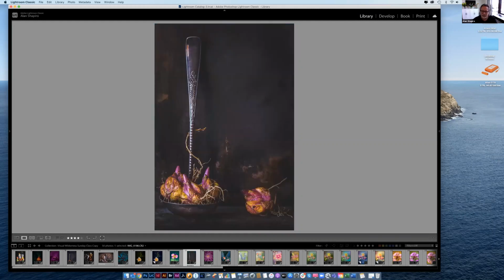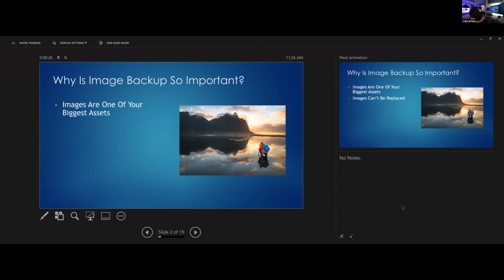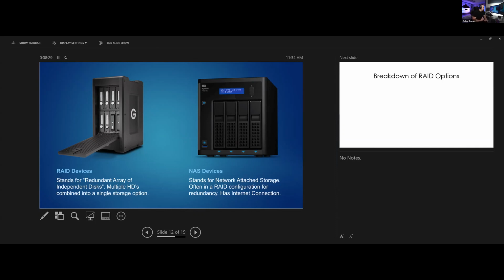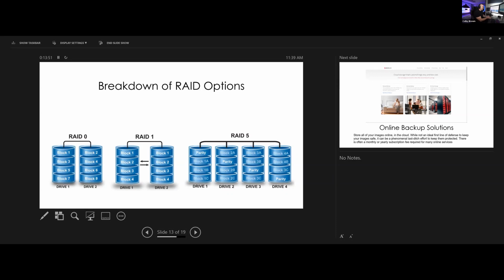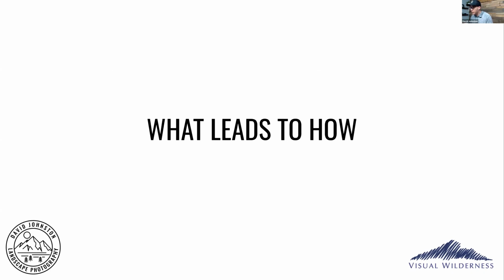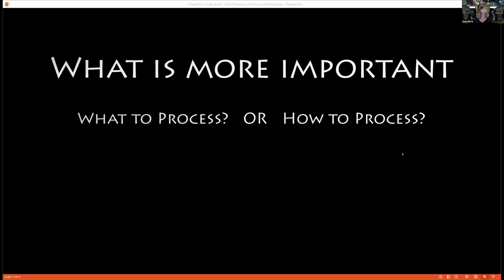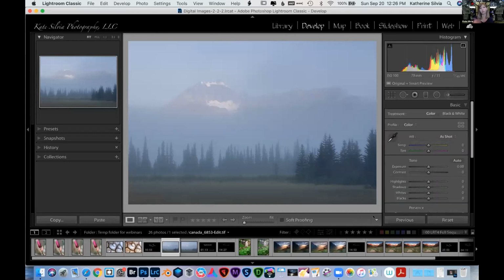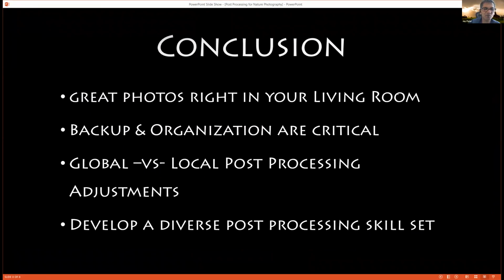Post Processing for Nature Photography - Sept 2020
Pro nature photographer discuss the essentials Lightroom & Photoshop post processing for nature photography.